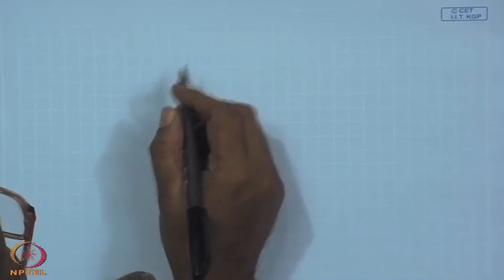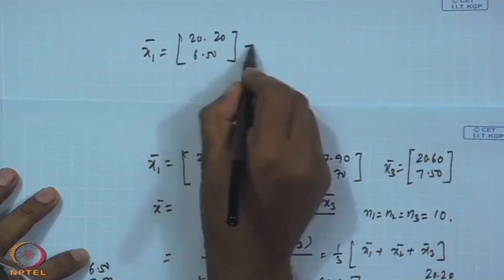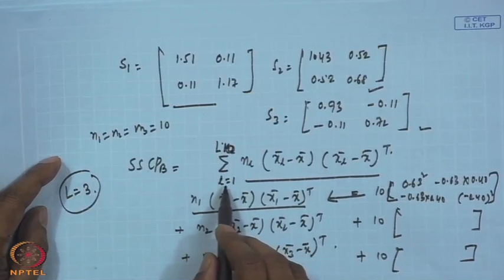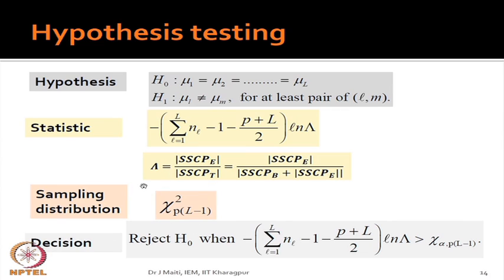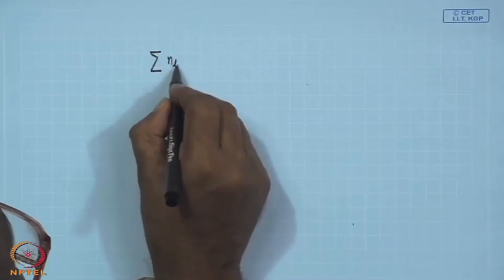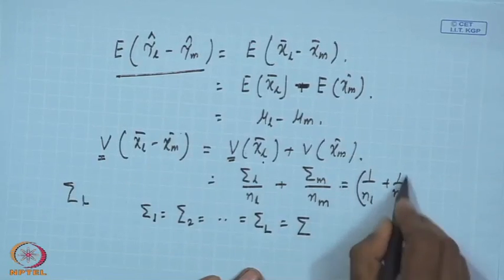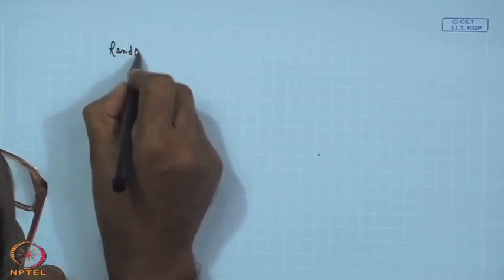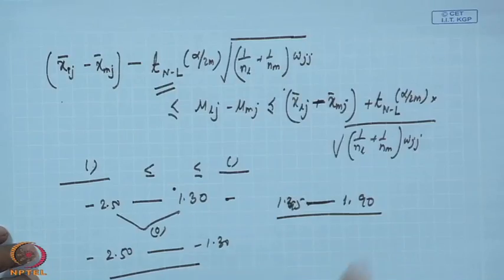Mod-01 Lec-17 MANOVA (Contd.)